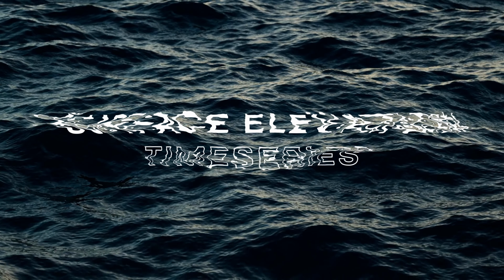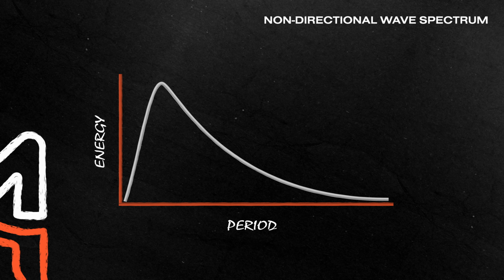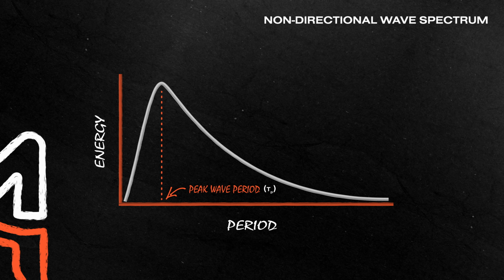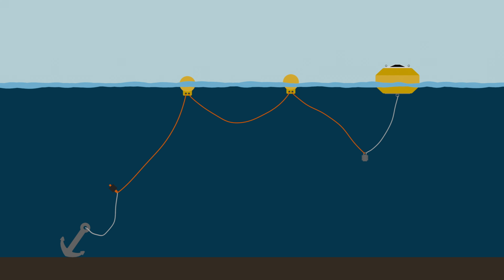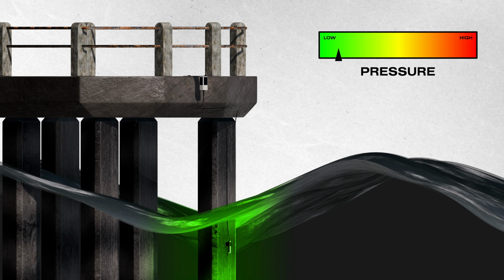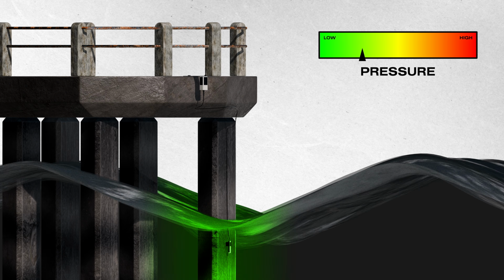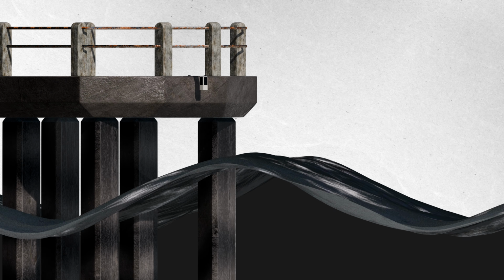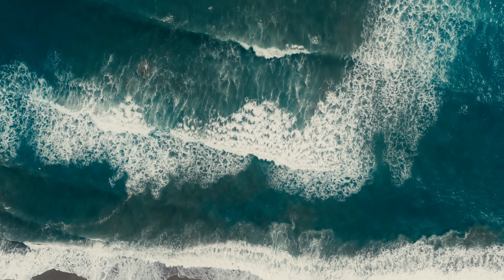How Ocean Waves Are Measured | Wave Buoys, Pressure Sensors & Radar Systems Explained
Understanding ocean waves is critical for offshore engineering, harbour operations, coastal protection and climate resilience.
But waves are complex — every wave is different. So how do experts measure and analyse them?

This explainer video breaks down the science and technology behind ocean wave monitoring, covering:

Why wave measurement matters for ports, offshore energy, erosion risk and marine construction; How wave statistics and spectra help translate chaotic wave motion into meaningful insights; and the three major measurement techniques — wave buoys, pressure sensors, and radar systems

From significant wave height and peak period to directionality and deployment methods — this video provides a practical view of ocean wave monitoring from science to real-world solutions. Whether you’re a marine engineer, port operator, coastal researcher or student, this video helps you understand what wave data really means and how it’s collected.